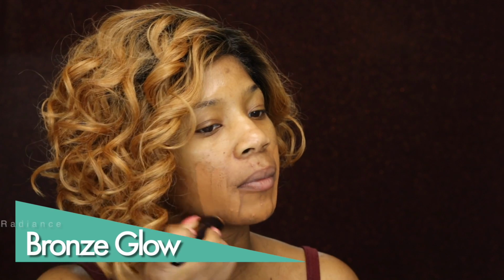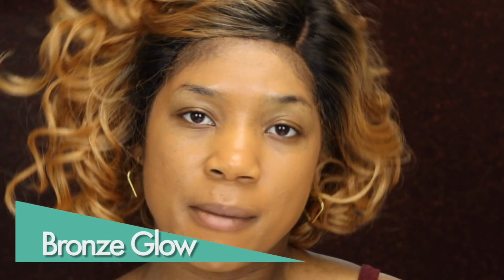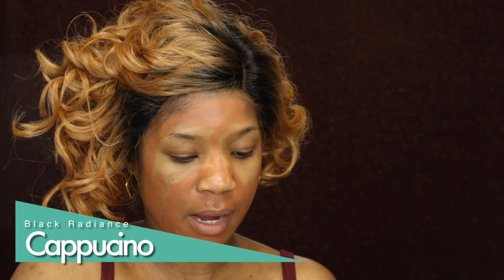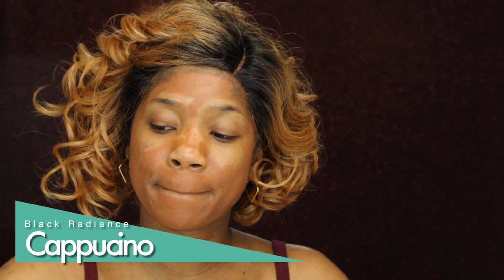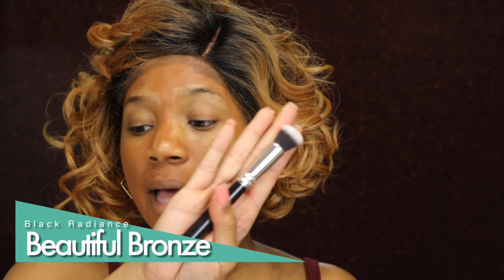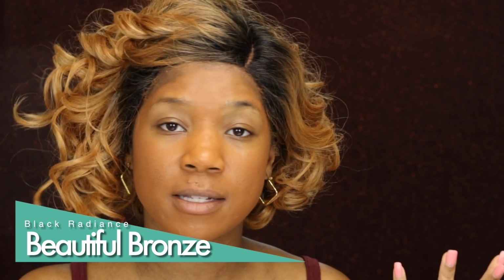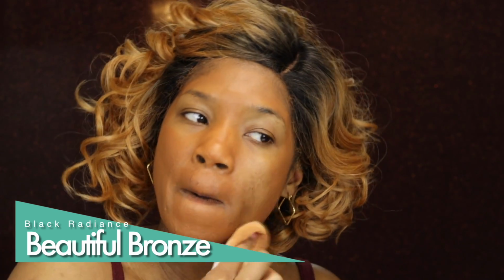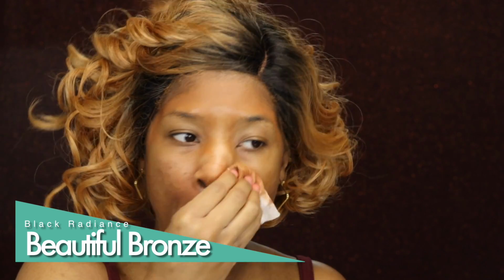Black Radiance Foundation Stick Swatches